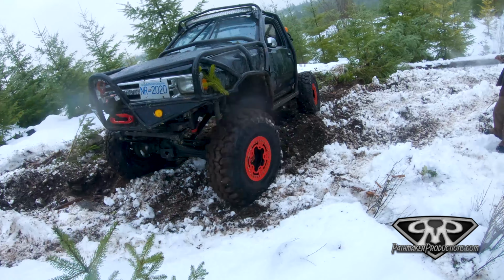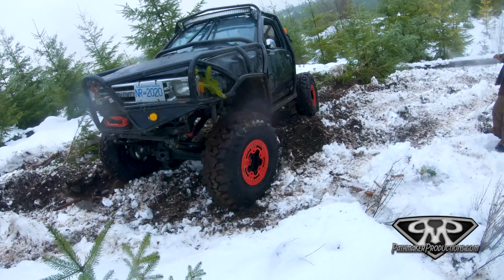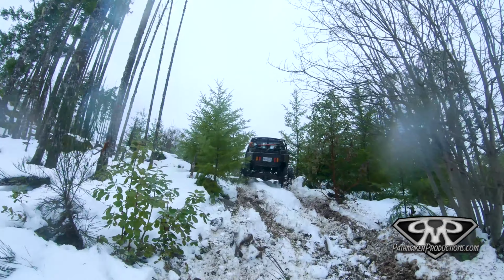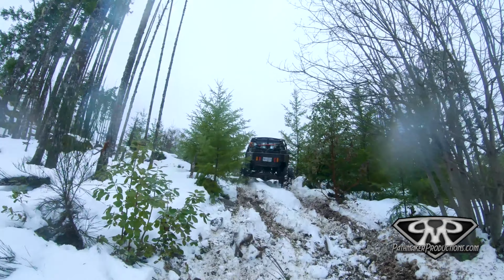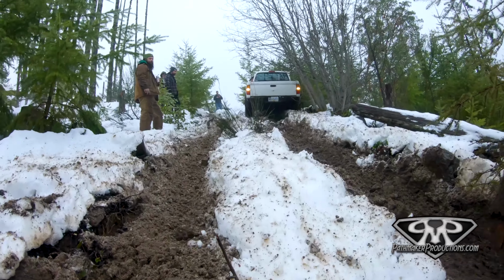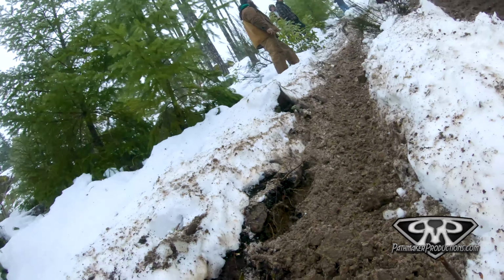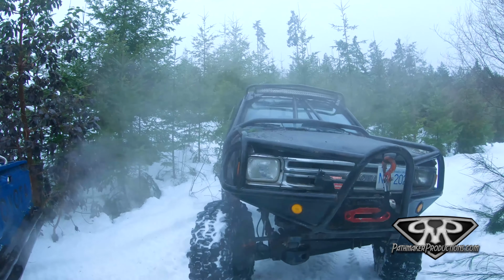Snow Wheeling Toyota Tacoma and FJ and Nissan on some slushy back country trails - S9E6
Got out for some Snow Wheeling out in the BC Back country a few days after a big snow dump. We left Riley's truck at the bottom and go back to wheeling with the Toyota FJ and the stock open diff Toyota Tacoma.

Grab some decals or follow along with all my wheelin adventures on my